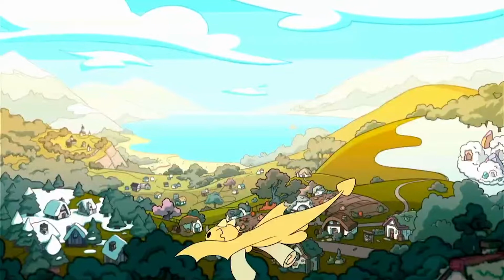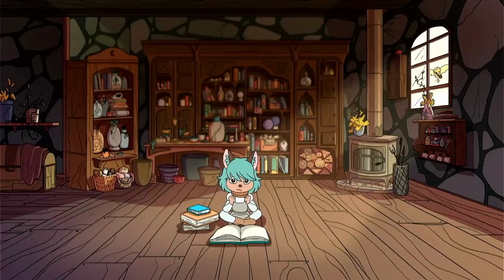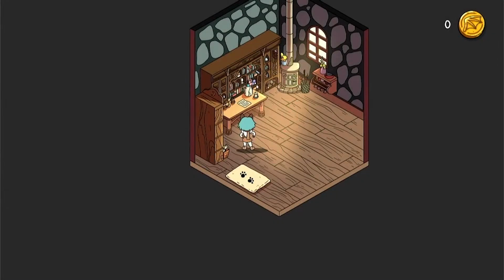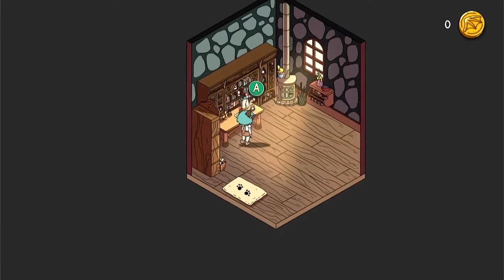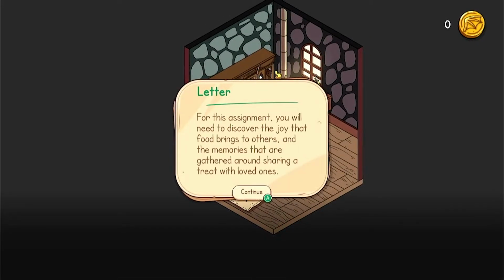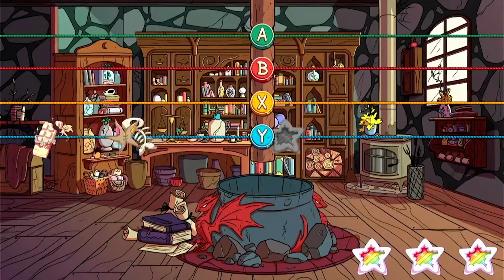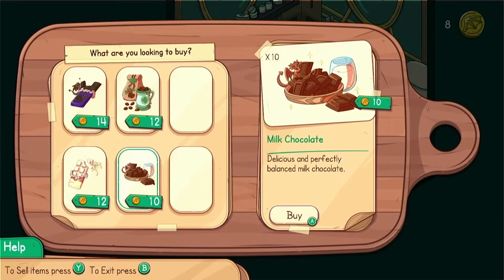Cozy Cooking Game | Dragon Caffi Review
Join me as I journey through the magical game that is Dragon Caffi. This review was complete on Nintendo Switch with the game also available on PC.

Dragon Caffi is an open-world puzzle adventure game of pure, lighthearted happiness suitable for all ages.This game is all lovingly hand-painted and traditionally animated with the sole purpose of this game being a happy, fun experience for all.
Join Margo on her quest to discover the joy that food brings to others, and the memories gathered around sharing a treat with loved ones. Watch out for the Zombooshies causing mischief across the land, and gather tasty recipes from all sorts of folks!

00:00 Dragon Caffi
00:16 Story
00:41 Gameplay
02:15 Music
02:43 Graphics
03:02 Final Thoughts